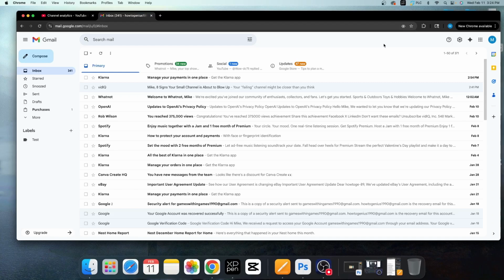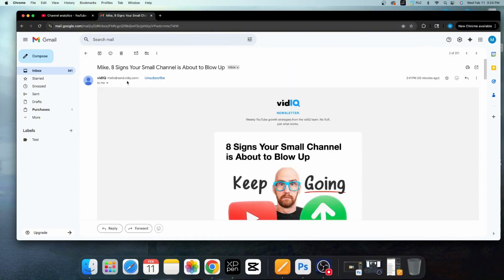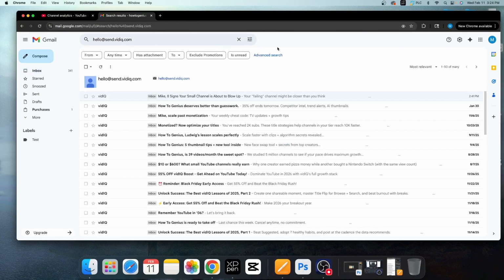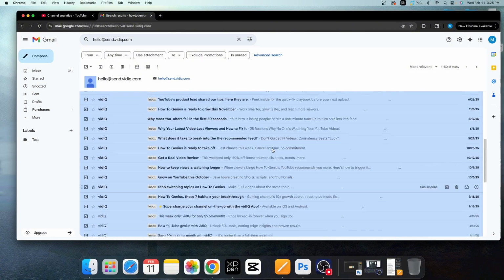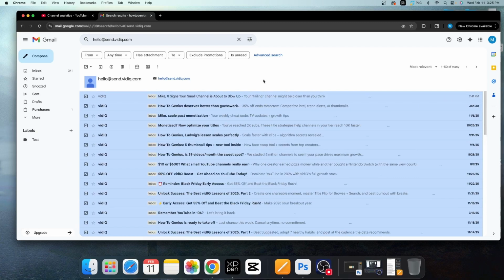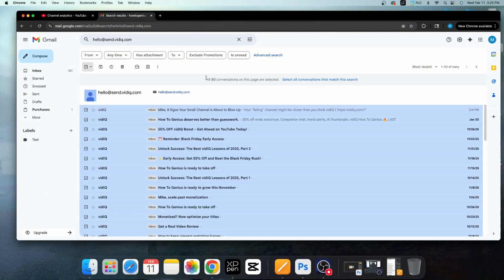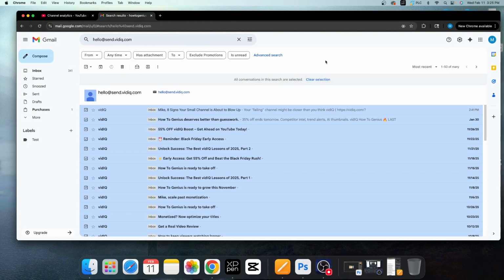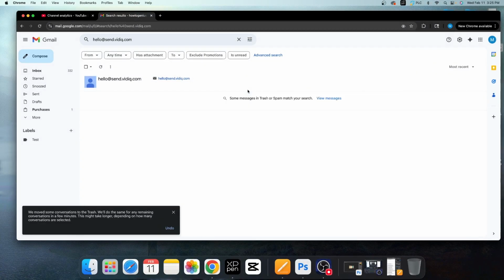How to Delete All Emails From One Sender in Gmail - Step by Step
In this video we show you How to Delete All Emails From One Sender in Gmail .